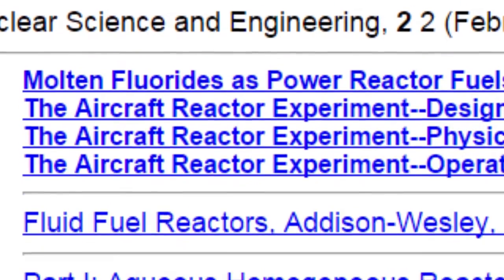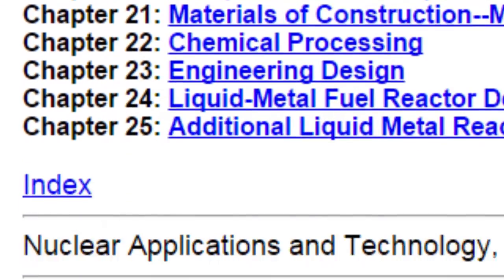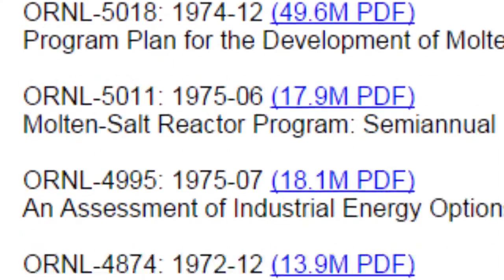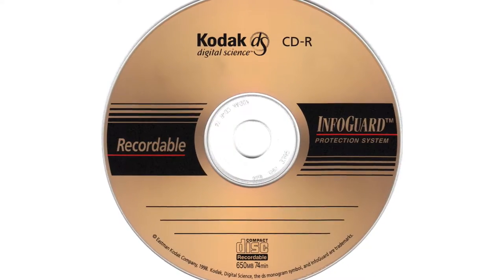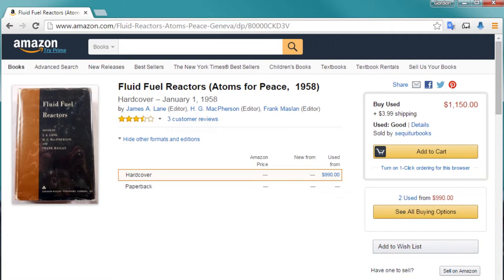1h24m43s03f Kirk Sorensen Propagated ORNL Molten Salt Reactor Research Documents TR2016a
It was only developed at Oak Ridge. So no other national laboratories really participated in the development, which is not true about any other- about most other types of reactors where the effort was spread and many people participated. This was really only in the Oak Ridge, before the age of internet.

Ondrej Chvala:
I think it was some time in 2006 when I discovered Kirk's site- Energy from thorium- and learned about Molten Salt Reactors.

Dr. Stephen Boyd:
Kirk Sorensen, he is what brought molten salts to the fore. It's pretty much all on his shoulders and he should be lauded for that. It's outstanding what he has done.

Bruce Hoglund:
Kirk gave me some CDs, and then he put them on the internet.

And of course, to me that was a game changer. That was an inflection point.

Before, I sounded like a nut. And I couldn't point- Unless you were physically with me, and I could bring down- I have a copy of Fluid Fuel Reactors showing the Molten Salt Reactor in it and the Aircraft Reactor Experiment. Matter of fact, it has a picture and in the background there's a stepladder shows you the scale. It was half the size of your refrigerator, and it put out 2 million watts of heat!

And it operated in 1954, I wasn't even on the planet then.